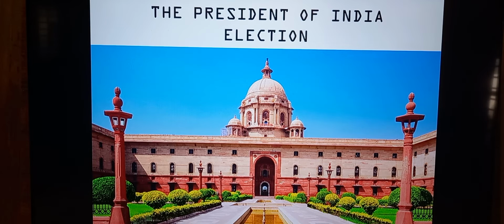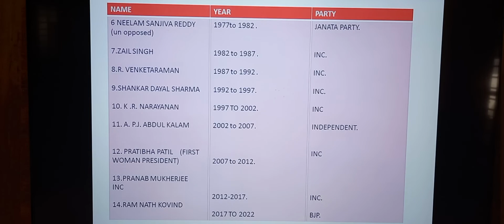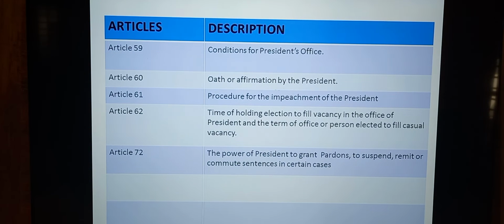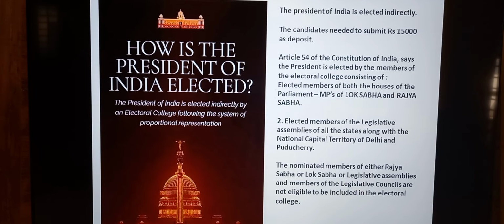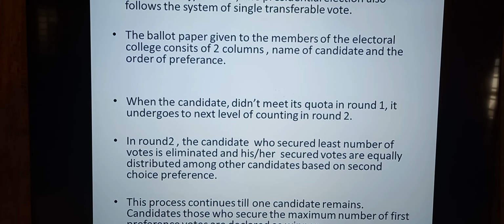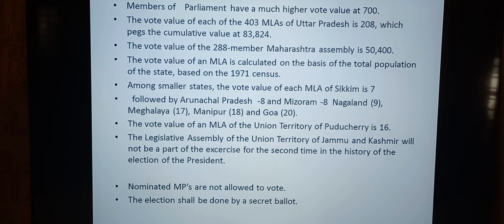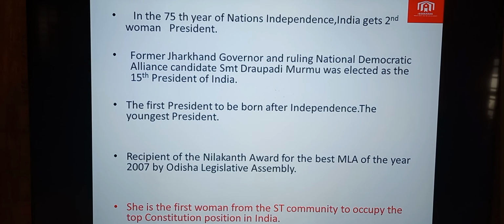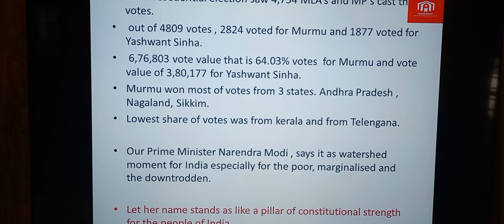How is the President of India Elected?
The President of India Election